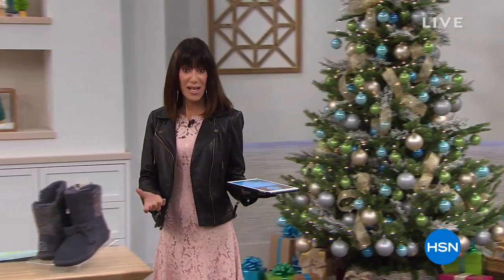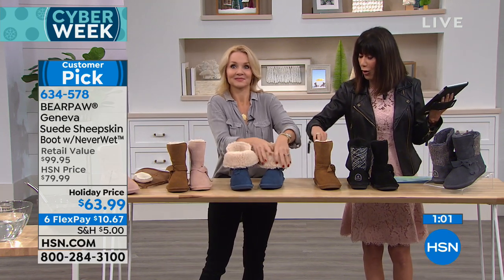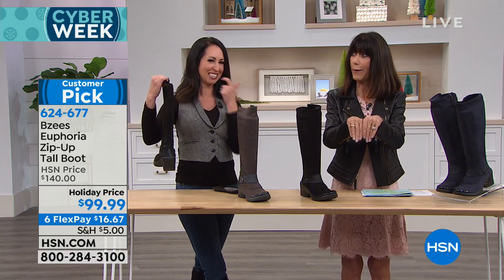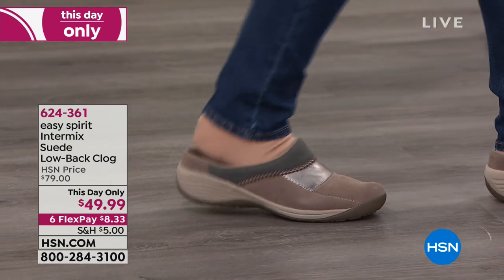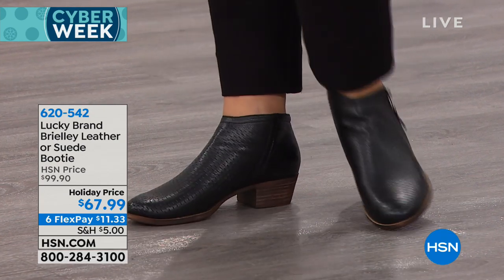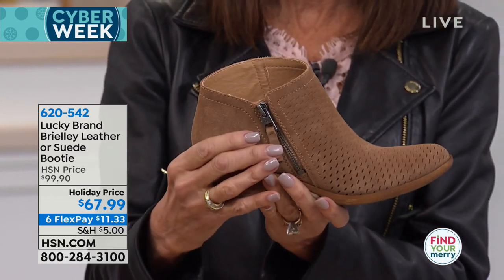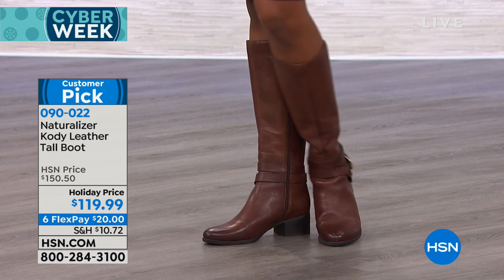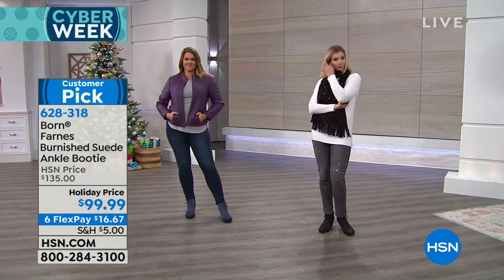HSN | Boots & More 11.30.2018 - 10 AM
Discover a variety of beautiful boots & accessories including fashions to stay warm in cold weather. The assortment of styles are offered in a full range of sizes and colors. Stay looking fabulous from morning to night during the long winter season.